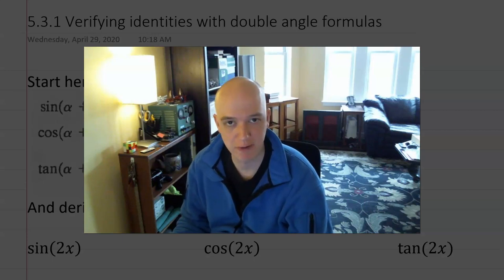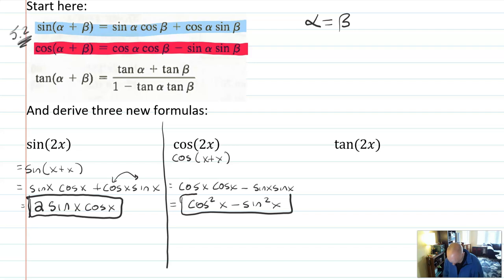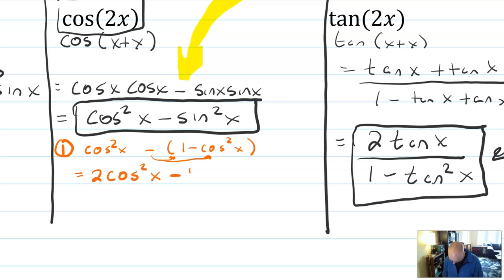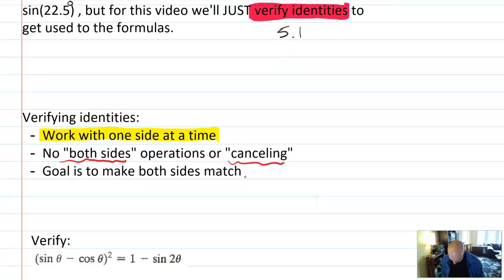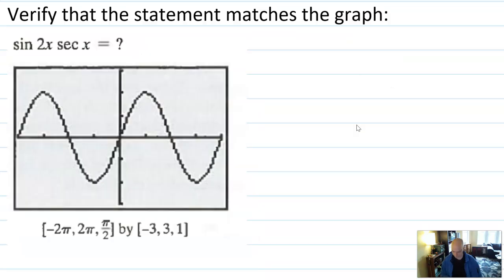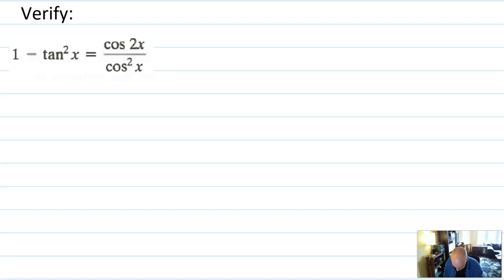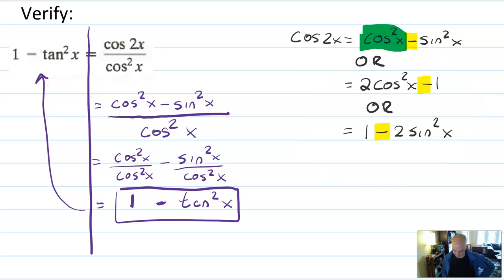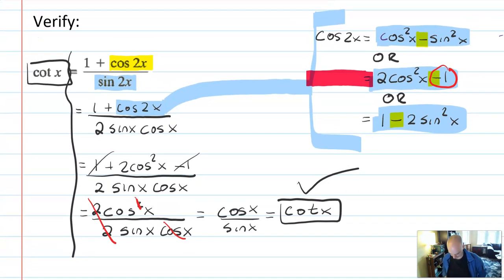Math 4 - 5.3.1 Double Angle Identites - Proving and Verifying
0:00 Deriving the new identities
7:47 ex 1
11:40 ex 2
14:23 Ex3
20:49 ex4